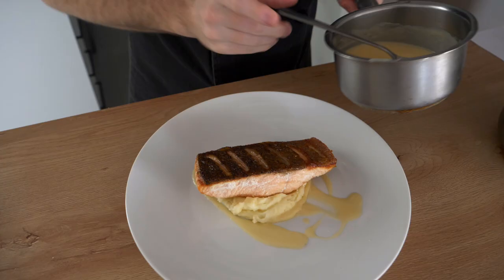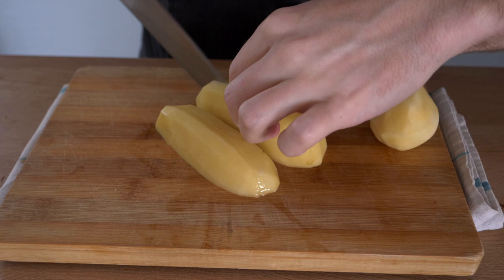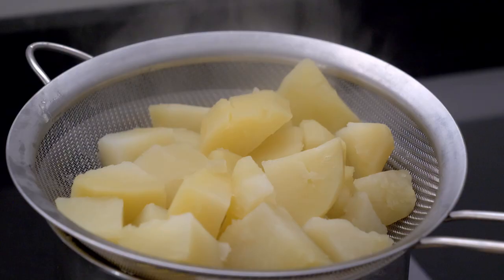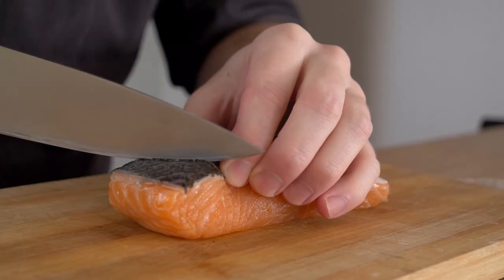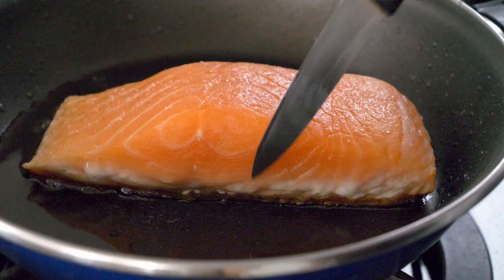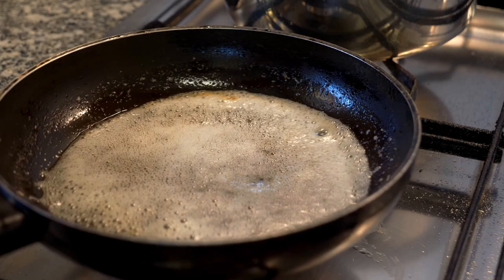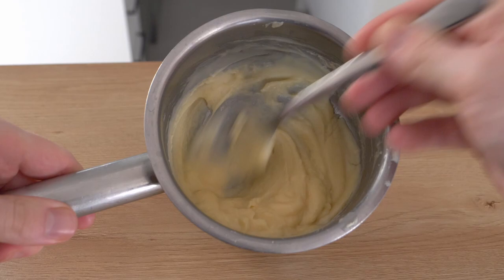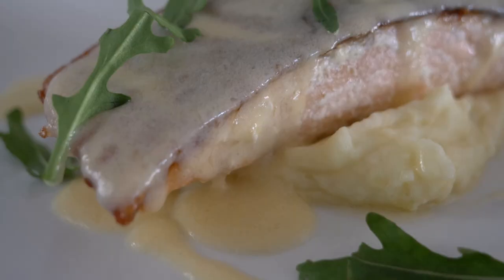Atlantic Salmon With An Amazing Beurre Blanc Sauce Like a Pro Chef!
Pan-seared Salmon is so easy to make and delicious with a good sauce! Today we will be making this with Mashed Potatoes and a Beurre Blanc. This is a perfect salmon recipe for dinner!

Timeline:
00:00 Intro
00:26 The First Step
02:55 The Fish
04:52 The Sauce

Beurre Blanc
240ml of white wine
100ml of white wine vinegar
2 tbsp of banana shallot, chopped
450g of butter, diced and chilled

Mashed Potatoes
500g / 1 lbs Potatoes
90g / 3oz Butter
150g / 5oz Heavy Cream

- Bring the shallots, wine, and white wine vinegar to the boil, reduce until you have about 2 tbsp of reduction remaining
- Next, strain the reduction into a clean saucepan and return to the heat
- Add the chilled butter one piece at a time, whisking constantly.
- Continue to add the butter until 2 pieces remain, then remove from the heat whisk in the remaining butter, the sauce should be thick, smooth, and silky. Serve immediately!